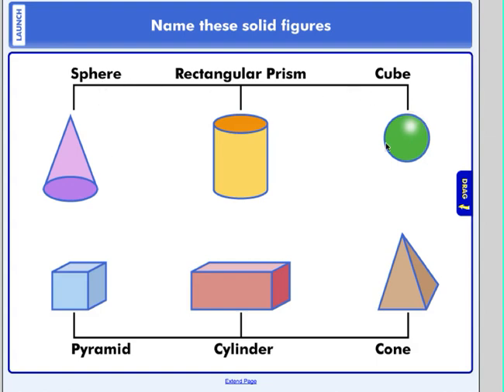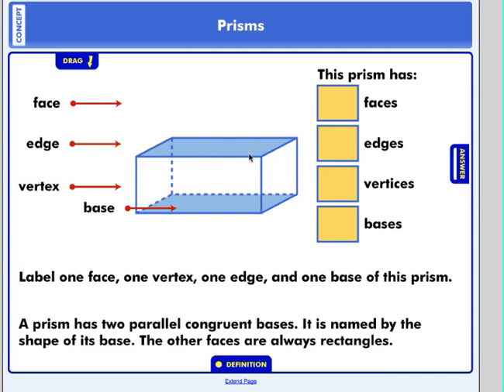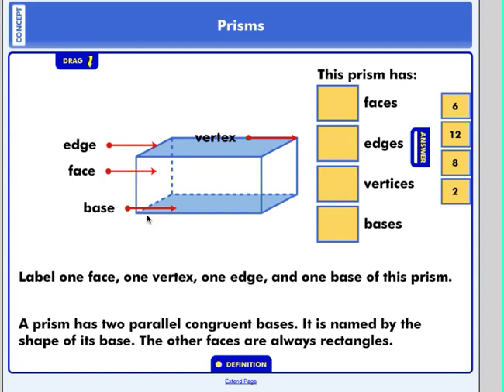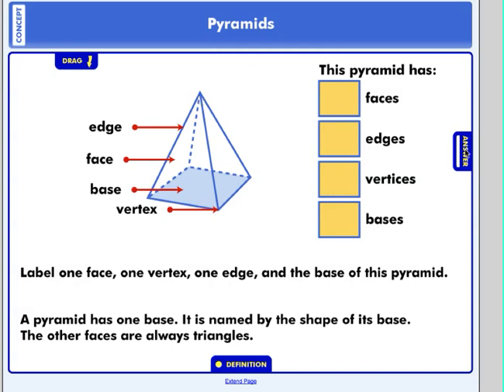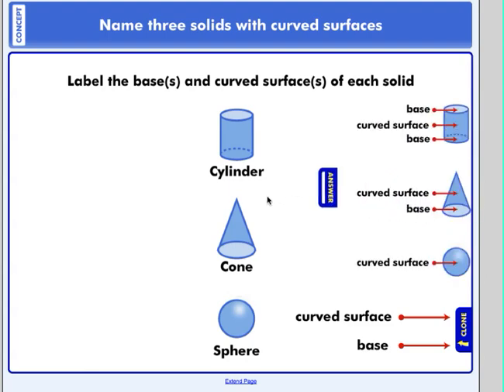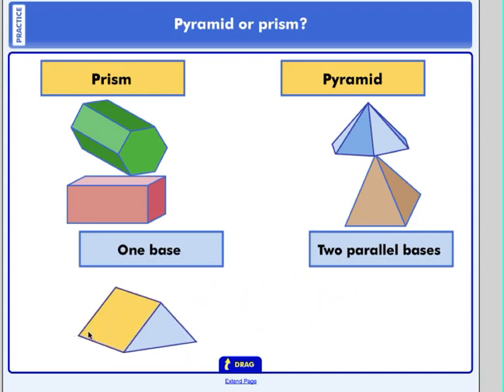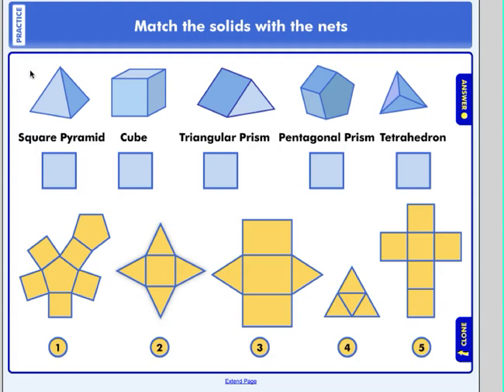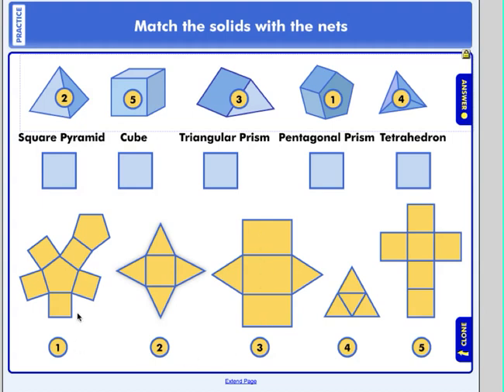Math Lesson 11.1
Solid Figures